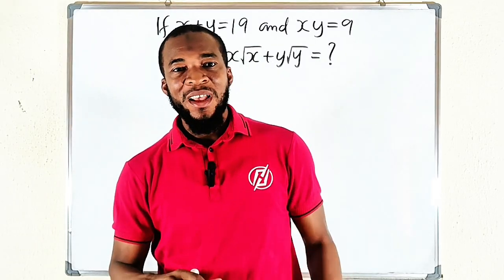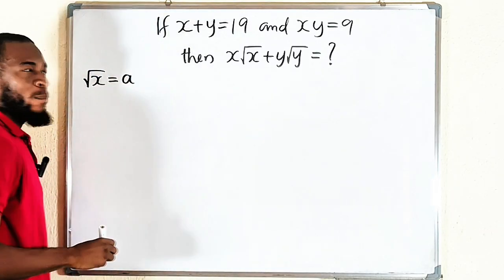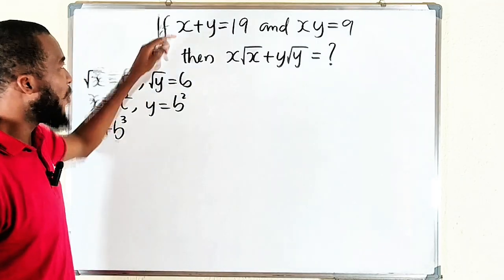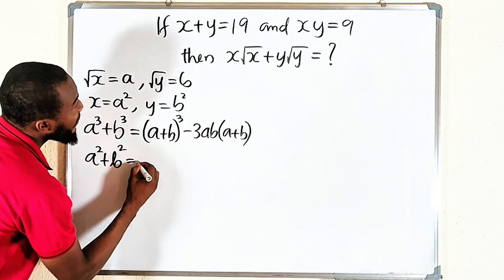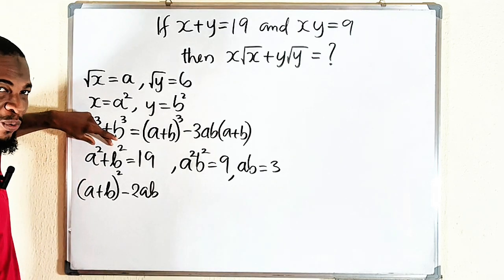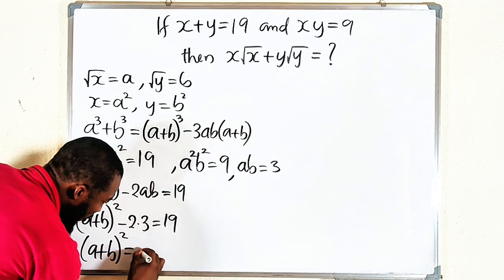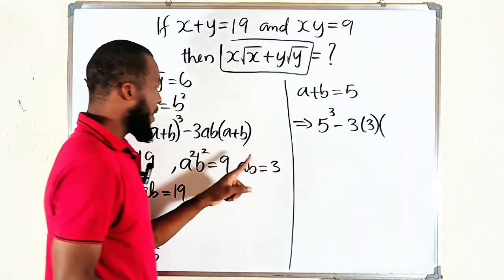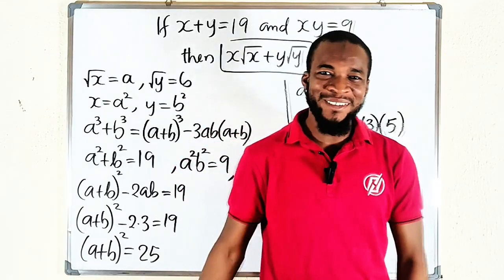Olympiad Mathematics question | if x+y=19 and xy=9 then x√x +y√y=?